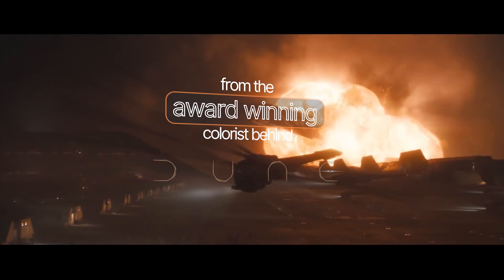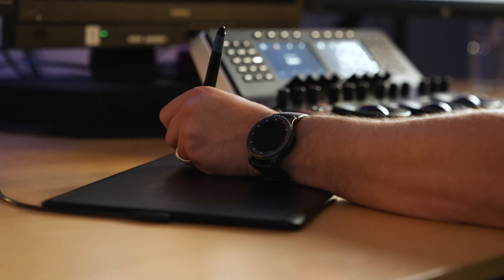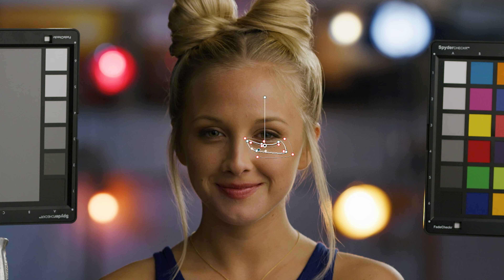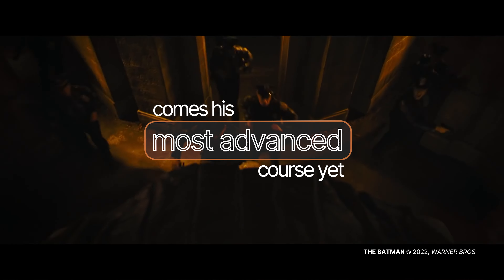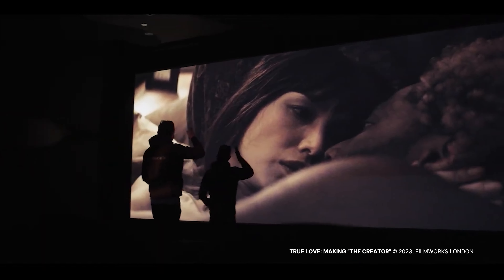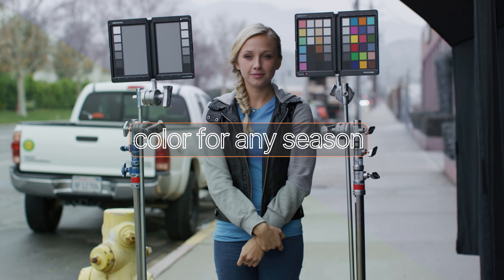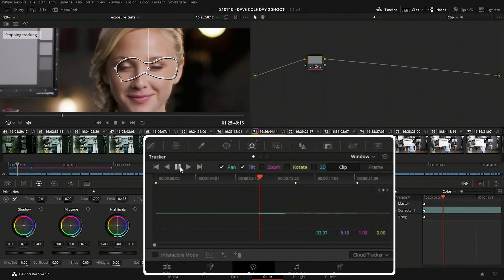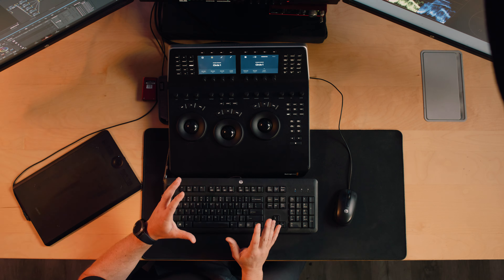Advanced Color Grading Techniques with Dave Cole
Unlock the power of Advanced Color Grading Techniques with Legendary Colorist Dave Cole, whose expertise has shaped the visuals of films like Dune, Lord of the Rings, The Batman and countless more iconic Hollywood films. In this upcoming course, available starting September 12th, Dave shares his industry-proven techniques for streamlining workflows and transforming footage into cinematic masterpieces.

Explore 6 in-depth lessons covering everything from fast efficiency hacks to advanced image restoration and creative color manipulation. Whether you need to remove objects, correct cosmetic imperfections, or sharpen footage, this course equips you with the tools to produce stunning, professional-quality results.

Dave Cole’s experience spans decades in Hollywood, where he’s pioneered the color grading process on award-winning films. Now, he’s here to teach you how to achieve the same level of precision and creative flair in your own work.

Course Highlights:
 • Efficiency Tips to Boost Your Workflow
 • Cosmetic Fixes, Object Removal & Advanced Tracking
 • Sharpening Footage & Seasonal Color Transformations

This course will be available September 12th, and you can access this and all of Dave Cole’s other exclusive content starting at just $49/month as a Filmmakers Academy monthly member. Whether you’re a seasoned professional or just starting out, these pro techniques will elevate your color grading skills to the next level.